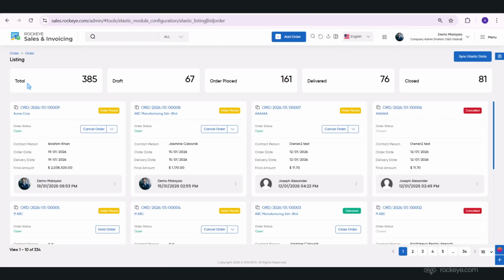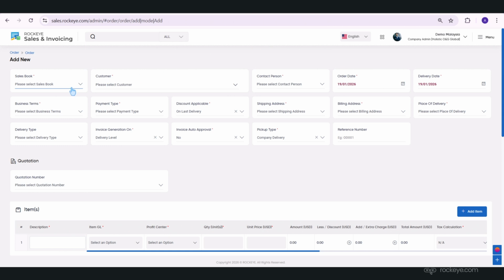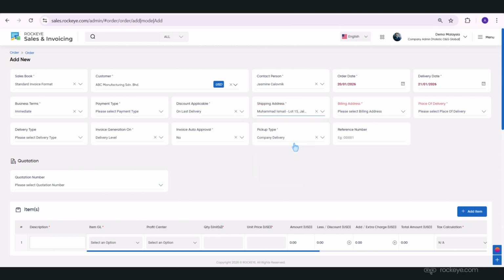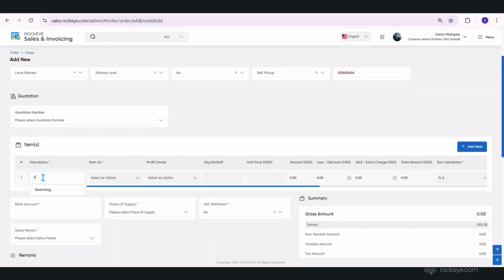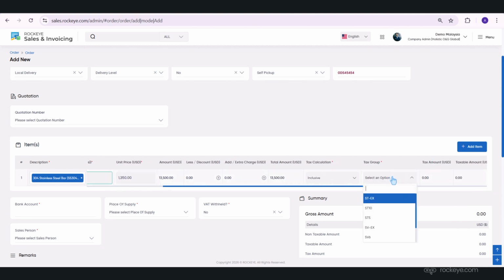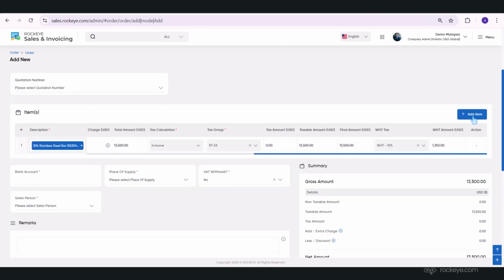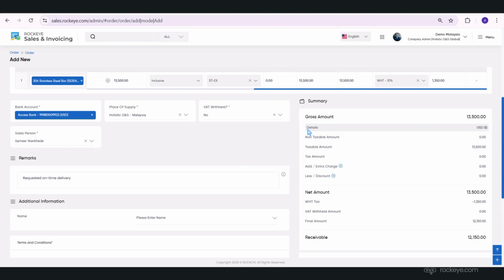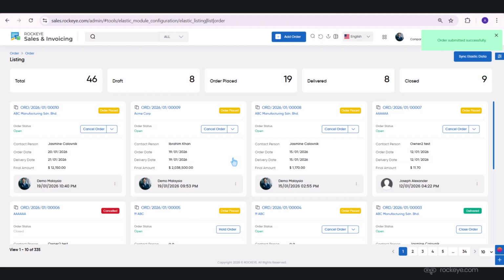Process Sales Orders & Manage Fulfillment with ROCKEYE Sales and Invoice Software | Full Guide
Streamline your entire sales fulfillment process with ROCKEYE Sales and Invoice Software — the complete sales order management software designed to create, manage, and submit sales orders with full pricing controls, tax compliance, delivery configuration, and financial validation across your entire sales and invoicing operation.

In this sales order processing workflow tutorial for beginners and sales professionals, we walk sales administrators, finance teams, and operations managers through the complete sales order lifecycle — from order listing management and customer profile linking to item detail configuration, tax group setup, payment terms definition, and final fulfillment submission.

🔍 What You'll Learn in This Video:
✅ How to process sales orders in sales software using the Sales and Invoicing dashboard
✅ How to organize the sales pipeline from initial drafts to final closed orders
✅ How to use advanced filters for precise sales record tracking by customer, date, and quotation
✅ How to manage sales orders and invoices in CRM with sales book and contact person assignment
✅ How to define business terms, payment types, and credit period for accurate financial settlement
✅ Sales order creation and approval setup guide for shipping, billing, and delivery configuration
✅ How to assign general ledger accounts and profit centers for accurate financial reporting
✅ How to configure tax groups and withholding tax for regional compliance automation
✅ Sales order lifecycle and fulfillment step by step with inventory demand updates and trigger management

ROCKEYE Sales and Invoice Software is a powerful automated sales order processing software that gives sales teams and finance administrators complete control over every stage of the sales order lifecycle — ensuring every customer commitment is accurately documented, every tax obligation is correctly applied, and every fulfillment milestone is triggered at precisely the right time.

Whether you are managing a single customer order or processing high-volume sales pipelines across multiple accounts, ROCKEYE sales order and invoice management system ensures every item detail is properly captured, every pricing rule is validated against credit limits, and every order submission seamlessly triggers the next phase of your fulfillment workflow.

This complete customer sales order workflow software walkthrough is ideal for sales administrators, finance managers, and operations teams looking to eliminate manual order processing errors and build a more accurate, compliant, and efficient sales order management process across their organization.

💡 Key Features Covered:
— Sales Dashboard & Order Listing Pipeline Management
— Advanced Filter & Sales Record Tracking Configuration
— Sales Book Assignment & Document Formatting Controls
— Customer & Contact Person CRM Profile Linking
— Date Assignment & Operational Timeline Management
— Business Terms, Payment Type & Credit Period Definition
— Shipping & Billing Address Configuration
— Delivery & Pickup Logistics Model Setup
— Invoice Generation Trigger Point Configuration
— Item Detail, Quantity & Unit Price Capture
— General Ledger & Profit Center Assignment
— Tax Calculation, Tax Groups & Withholding Tax Configuration
— Item Summary & Net Amount Breakdown Management
— Sales Person Attribution & Commission Tracking
— Financial Summary Validation & Credit Limit Controls
— Terms & Conditions Template Management
— Order Submission & Fulfillment Lifecycle Trigger Management